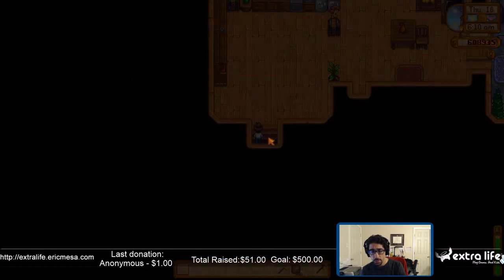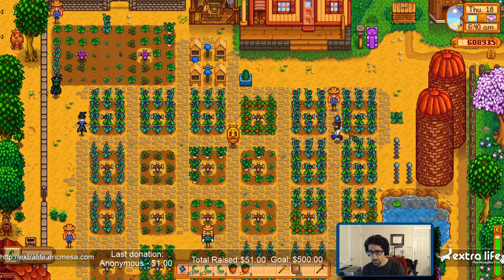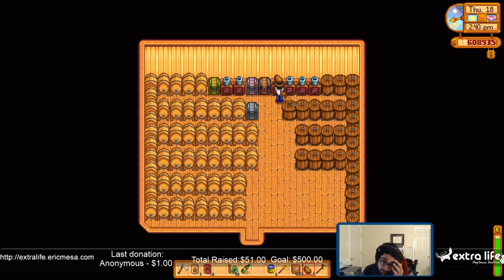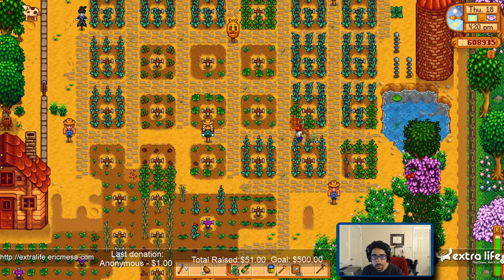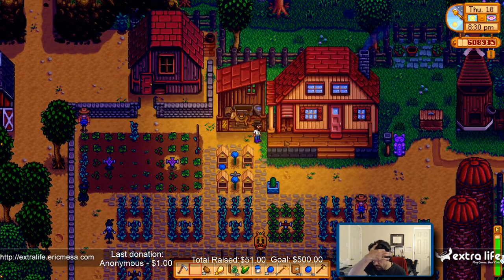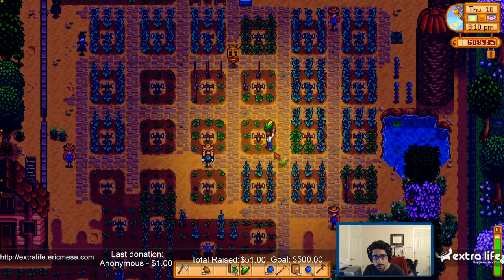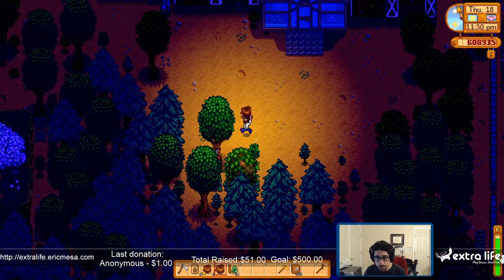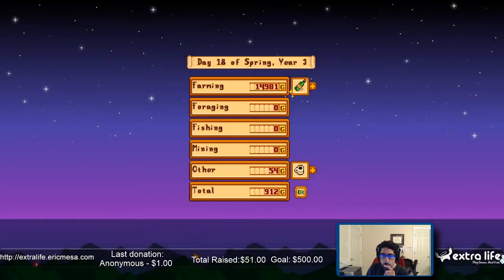ExtraLife: Stardew Valley Ep 127 - Y3 Spring Day 18 - Feeling Old